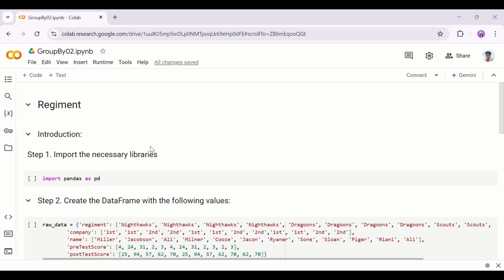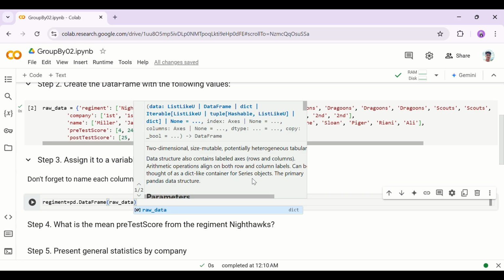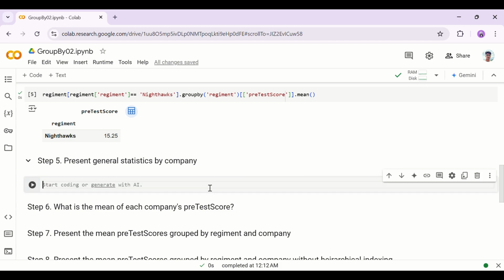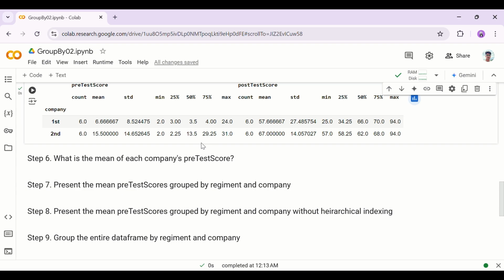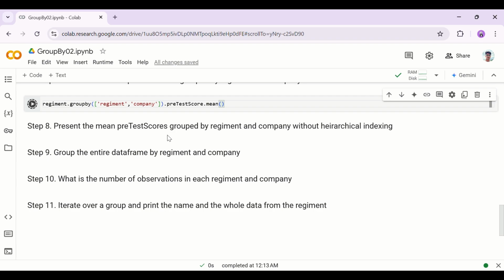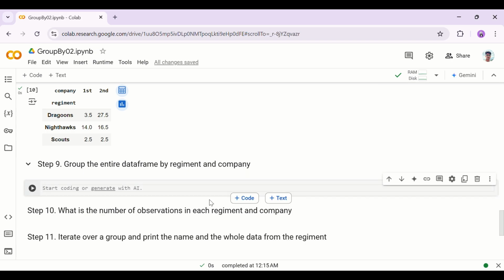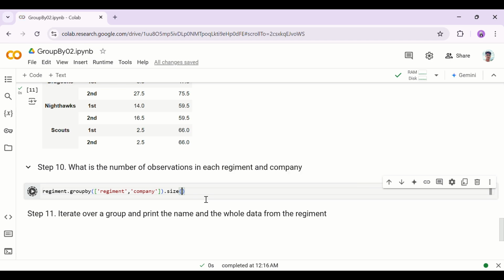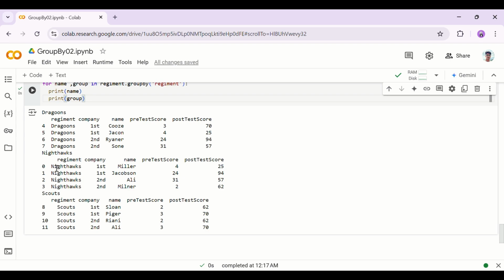Pandas Tutorial | Grouping Practises (Data Analysis in Python)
In this I have shown some basic practises using Pandas Library to analyse our Dataset and groups  it ..